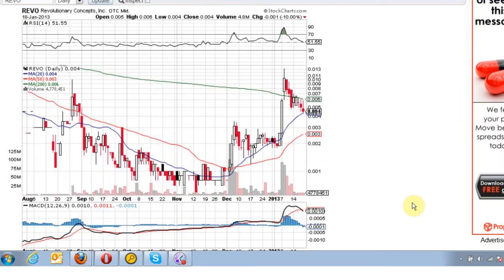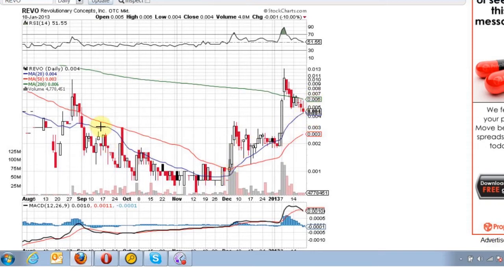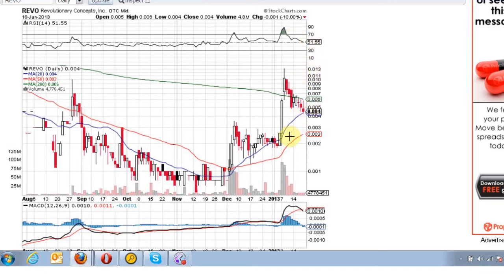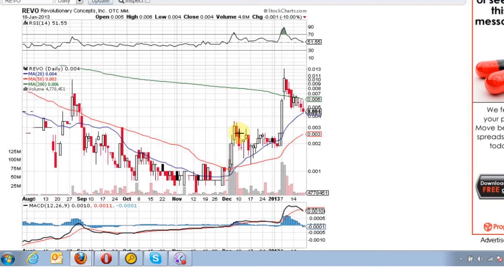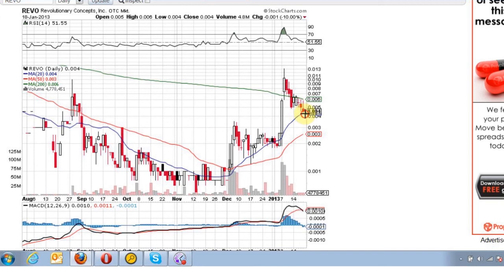Stock Chart Moving Averages Lesson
In this lesson we explore the simplicity of moving averages.  Giving traders usable and straight forward information on how to use moving averages effectively in your day to day trading.